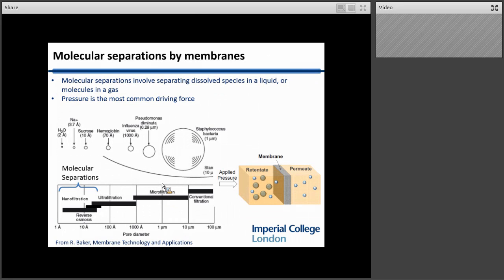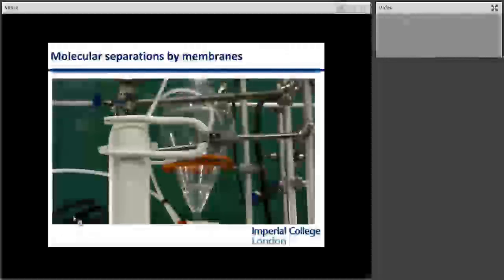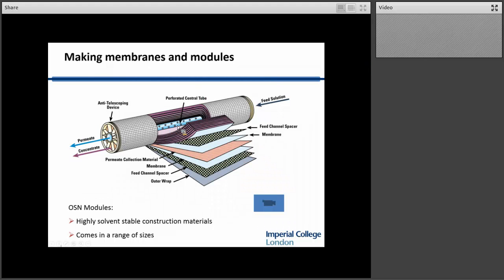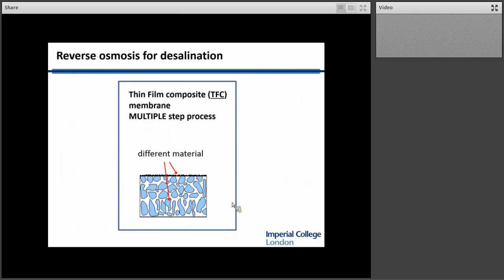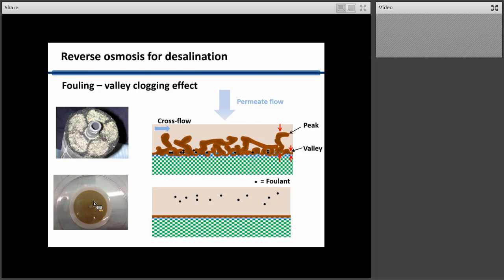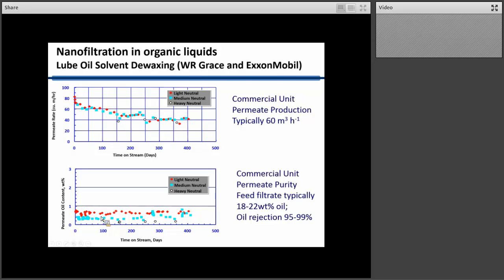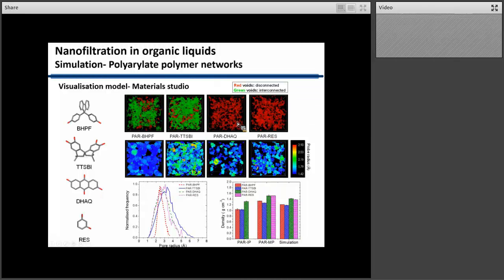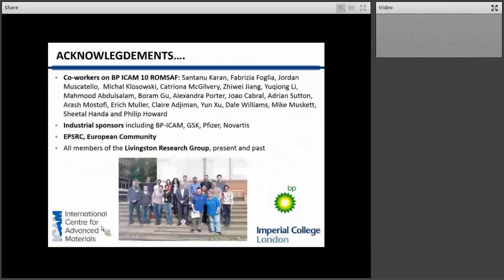BP-ICAM Webinar Series 2016: Membranes for Separating Molecules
Professor Andrew Livingston from the Department of Chemical Engineering at Imperial College London delivered the final BP-ICAM webinar of the year on the topic of membranes for separating molecules.

Membranes have had a huge impact on molecular separations in aqueous systems, especially for desalination where they can be used to separate water and salt. This can be achieved with far lower energy consumption than multiple effect evaporation, and so the Reverse Osmosis (RO) process using membranes has become well established.

It is generally accepted that 40-70% of capital and operating costs in industries from refining to pharmaceuticals are dedicated to separations; and a substantial fraction of this cost is related to processing of organic liquids. Membrane technology has the potential to also provide game changing alternatives for the processing of organic liquids, in the same way that it has done for aqueous systems.

This webinar described why membranes have been so successful in RO, how polymer membranes are made, and what the current challenges for aqueous RO membranes are. It then outlined some of the research being undertaken at Imperial College London to develop new membranes, for RO and for molecular separations in organic systems.

Professor Andrew Livingston was born and bred in Taranaki, New Zealand and studied Chemical Engineering in NZ. Following graduation, he worked for 3 years at an NZ food processing company and then in 1986, started a PhD at Trinity College, University of Cambridge.

Upon finishing his PhD in 1990, he joined the Department of Chemical Engineering at Imperial College. At Imperial, he has carried out research into membrane separations, biotransformations, chemical and separations technology.

Professor Livingston leads a research group of 20 PhD students and Post-Docs, with current research interests in membranes for molecular separations, including membrane formation, imaging of membranes and characterisation of their structural and functional performance, engineering and design of separation processes, and applications of membrane separation to manufacturing.

He was made full Professor in 1999, has published over 250 refereed papers and been granted 15 patents in chemical technology. Awards include Junior Moulton Medal, Cremer and Warner Medal of IChemE, and Silver Medal of Royal Academy of Engineering. Elected a Fellow of the Royal Academy of Engineering in 2006, he served as Head of the Department of Chemical Engineering at Imperial College from 2008 to 2016.

In 1996, Professor Livingston founded Membrane Extraction Technology, a spin-out company which evolved to manufacture solvent stable Organic Solvent Nanofiltration (OSN) membranes. On 1 March 2010 MET was acquired by Evonik Industries of Essen, Germany, and continues in business as Evonik MET Ltd., a part of the Evonik Fibres and Membranes Business. He continues working with Evonik MET as the Chief Innovation Officer.